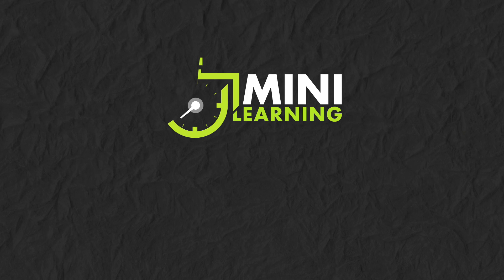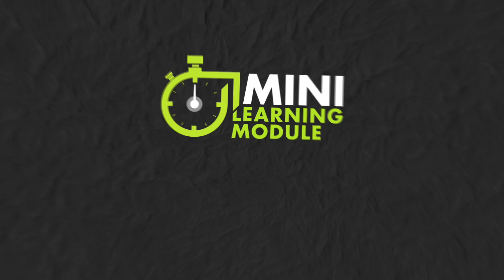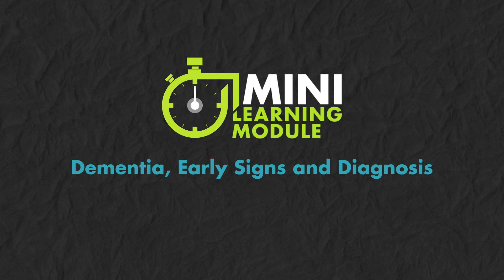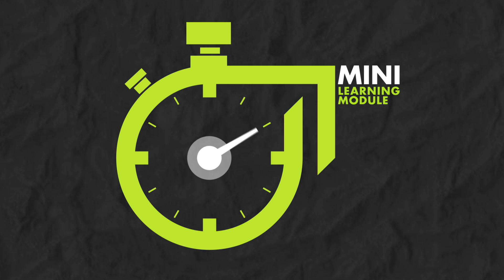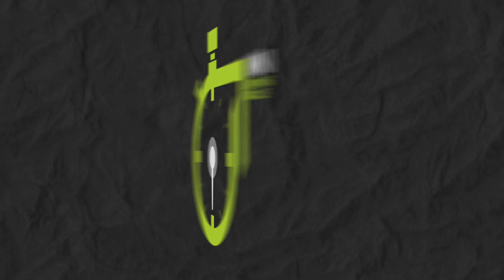Mini Learning Module - Dementia, Early Signs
Taking 30 minutes or less to complete, our Mini Learning Modules capture everything you expect from Open Future and deliver it in a bite size format.